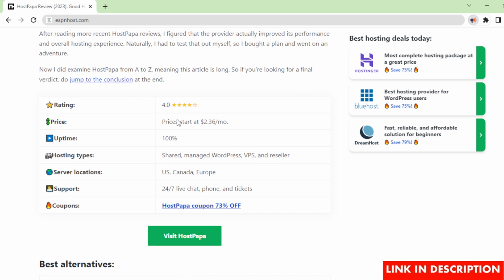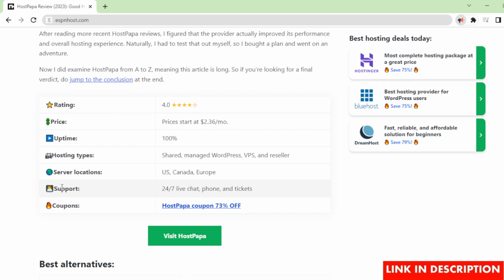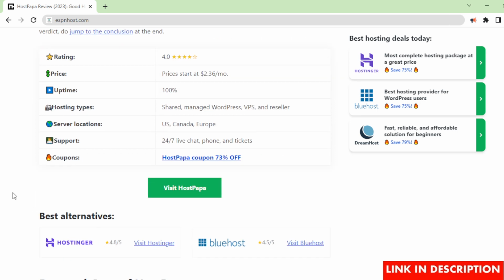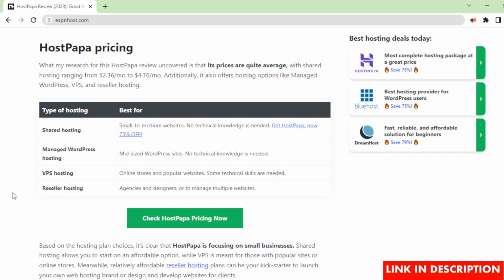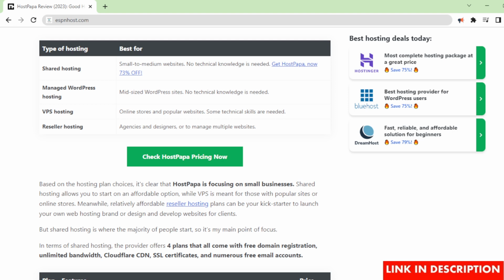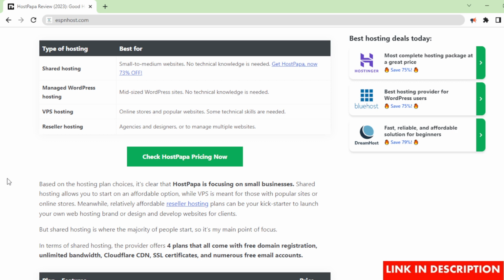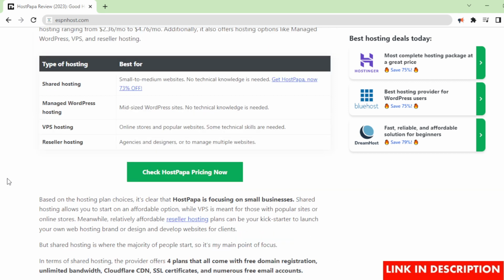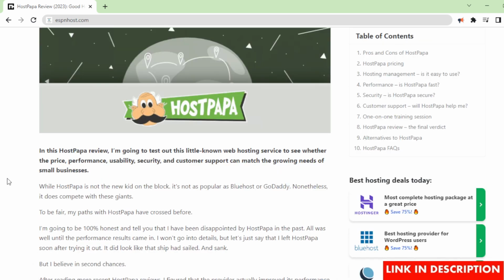HostPapa Web Hosting | Hostpapa Web Hosting Review